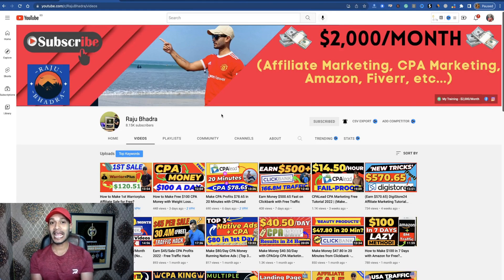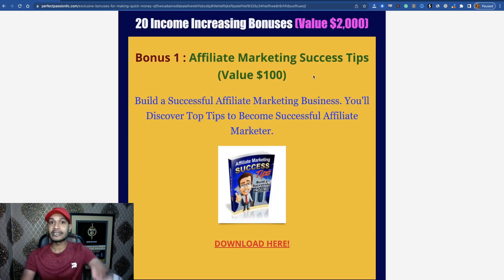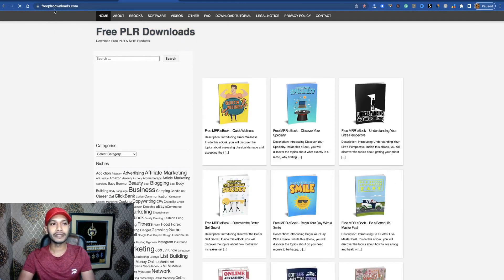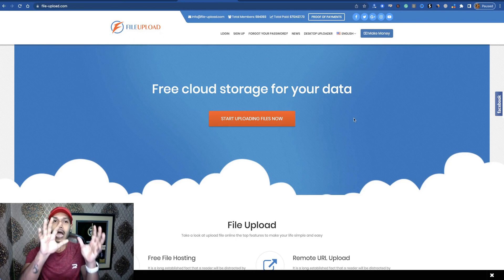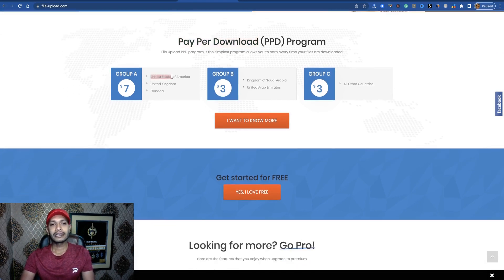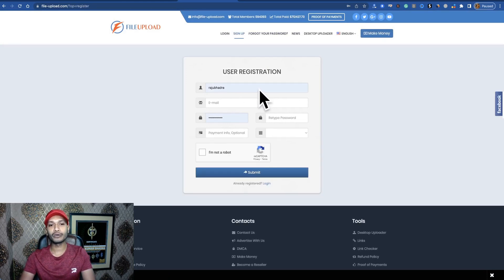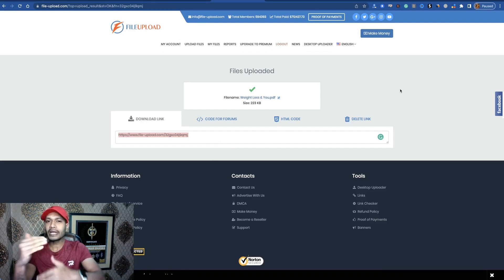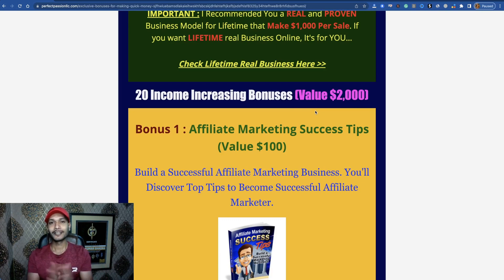How A Student Make Money $50 Per Hour For Free 2022?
Today, I’ll share a different type of new money-making opportunity.

This is totally a new system to make money online for free. If you want to follow this system then you have to do simple 3 tasks.

1. Download - You have to download a free PLR PDF from freeplrdownloads. com. A lot of free PLR PDFs here. You have to choose a weight loss-related PDF from here. You can simply download these PLR PDFs here.

2. Upload - After downloading your PDF you have to upload your PDF here. Visit this site file-upload. com.

Make an account - It only takes a couple of minutes to create your free account. Your account will let you manage your files.

The account starts generating money - Your account starts generating money immediately, and then you can request a payout anytime.

3. Share - When you upload a PDF of this site, this site provides you a download link and you have to share these download links. You can share this link on Twitter and Facebook. This is so easy and simple.

Final Opinion:

In conclusion, I want to say this is a perfect way to make money online without doing any hard work. Just simply spend 20/30 minutes per day and follow all these 3 steps then you can make money online.

If you don’t have any money-making opportunities then you can follow this method and get results.

Name of Owner – Raju Bhadra

All opinions expressed are my own. The results are not typical. There is no guarantee that you will earn any money using the techniques and ideas mentioned in this video.

Raju Bhadra.

how a student make money
how a student make money 2022
how a student make money for free
how do a student make money
how do a student make money for free